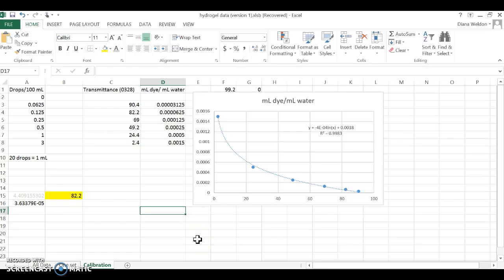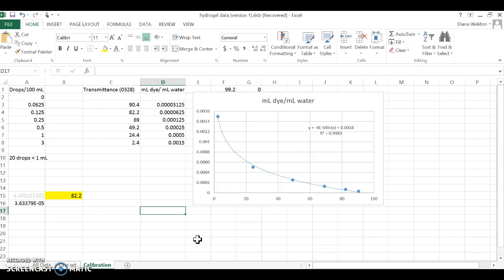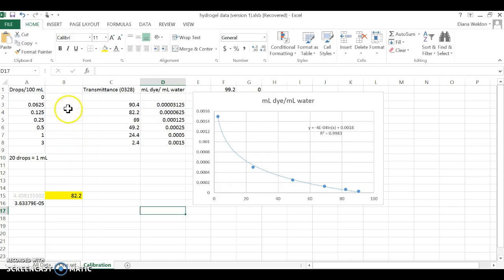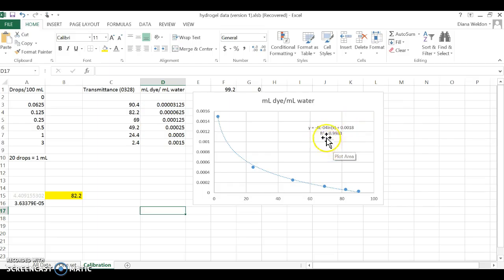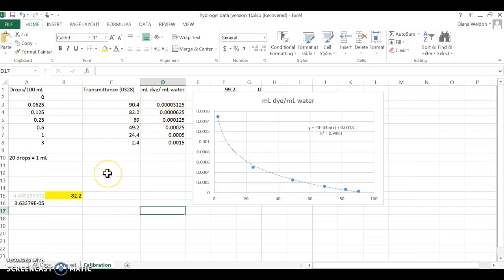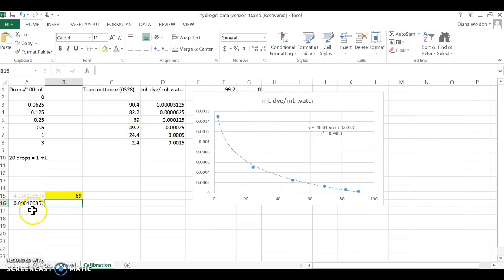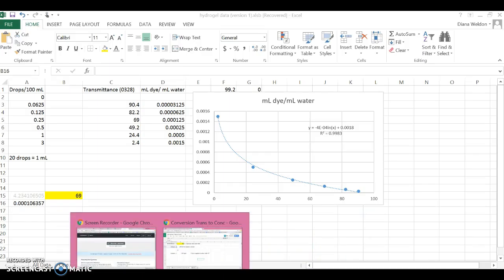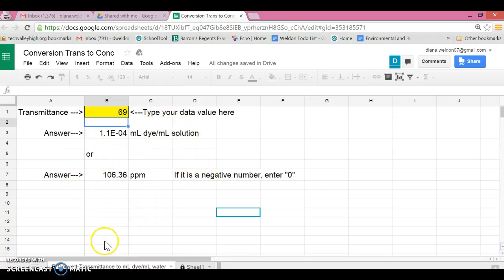Conversion Transmittance % to Concentration